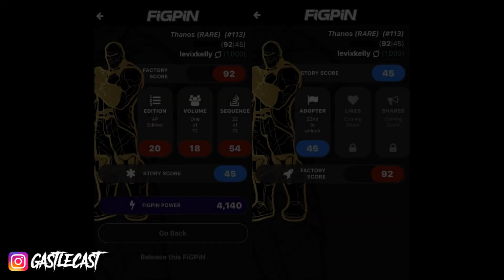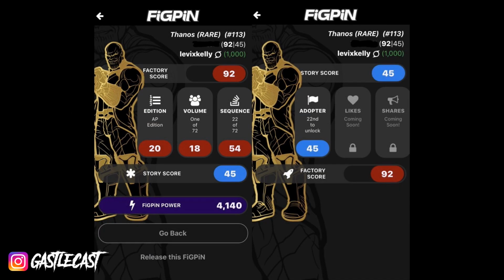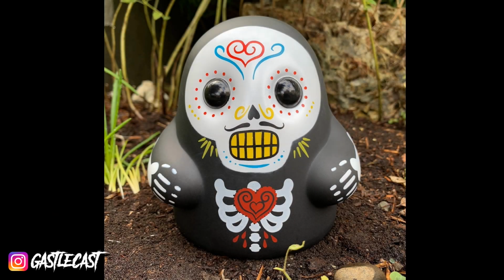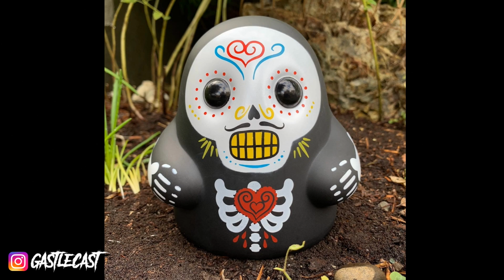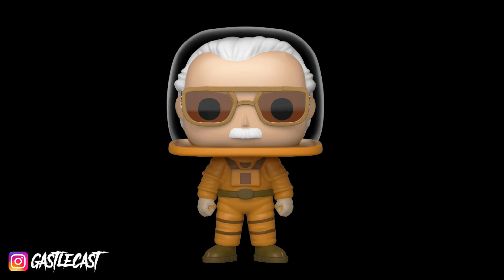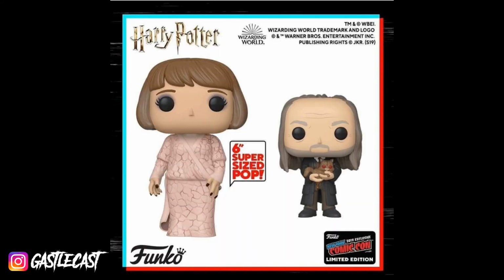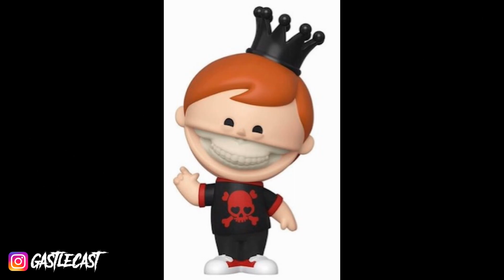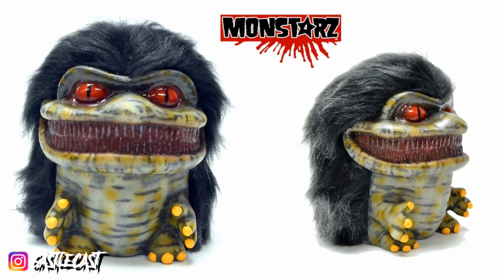NYCC 2019 Exclusive Wishlist | Funko Pop Bimtoy Abominable Toys figpin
Chris is going to New York Comic Con 2019 this year and will have a chance to grab some cool exclusives! We have a list of the exclusives WE NEED from NYCC 2019! abominable toys, figpin, funko pop, tiny ghost, OH MY!

Want to send us something for us to open and read on the Gastlecast?  Send fan mail to:

Gastlecast
Annapolis Junction, MD 20701

Software and Gear used to make these videos:
Editing Software: Cyberlink POWERDIRECTOR 16

Webcams: Logitech C922x Pro Stream Webcam

Mixer: BEHRINGER, 12 XENYX 1202FX

Mic: Behringer Ultravoice Xm8500 Dynamic Vocal Microphone

intro/outro: Adam Hudson
coolest ever: Heather